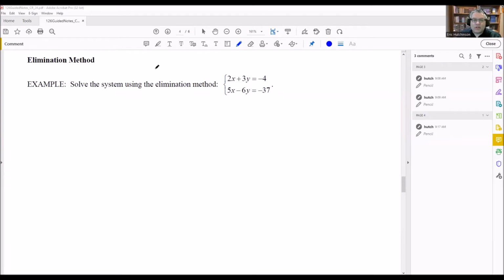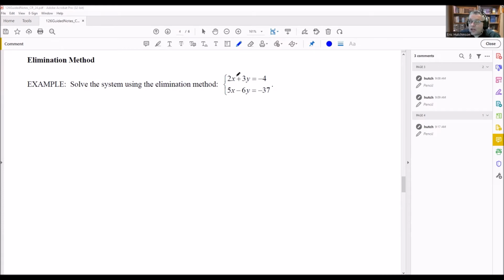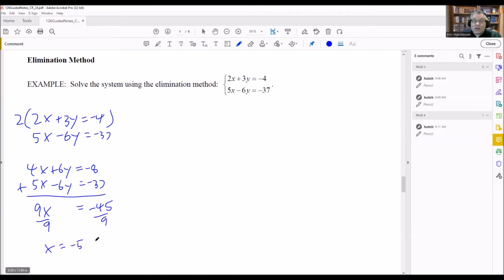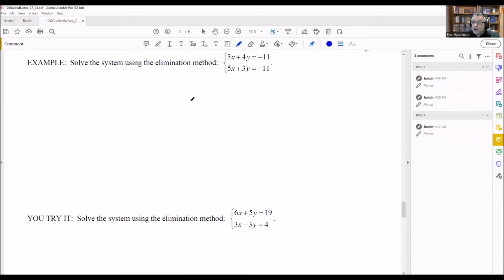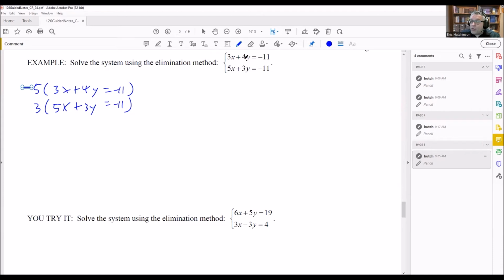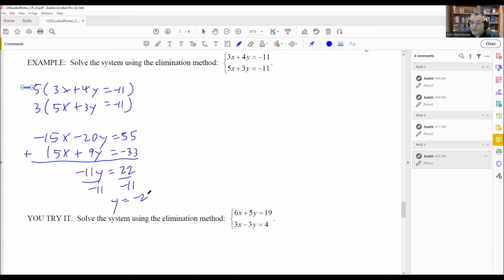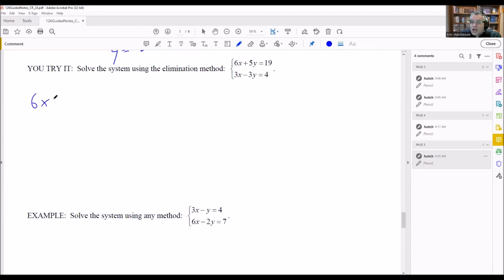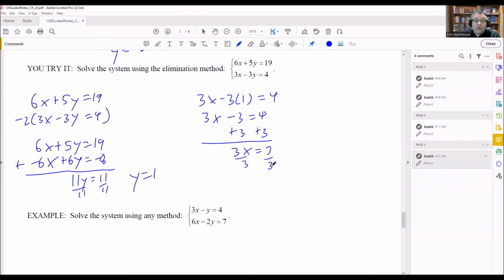Solving Systems of Linear Equations Using the Elimination Method